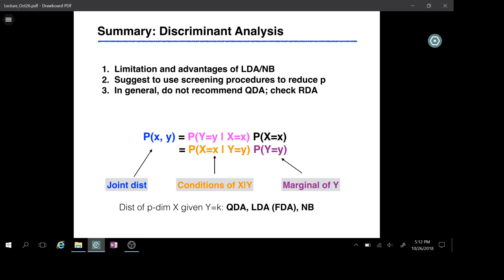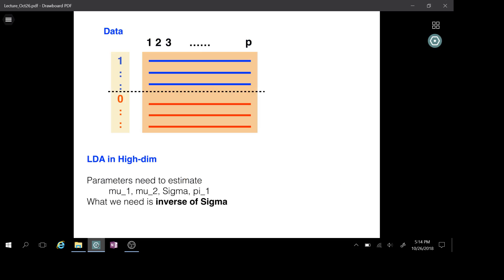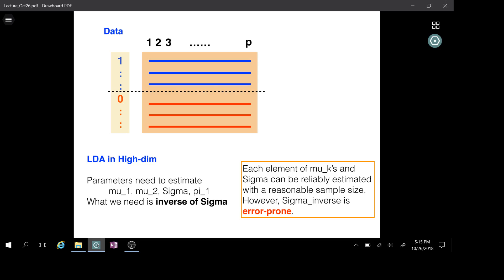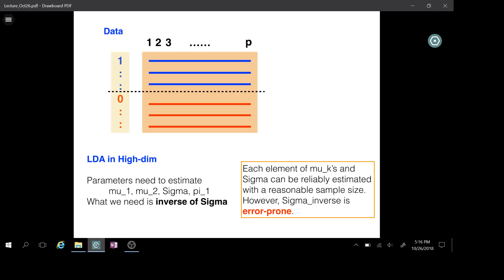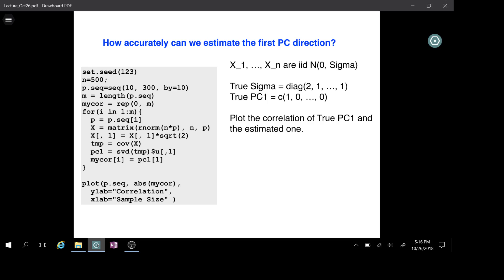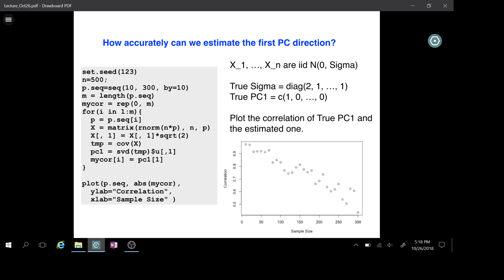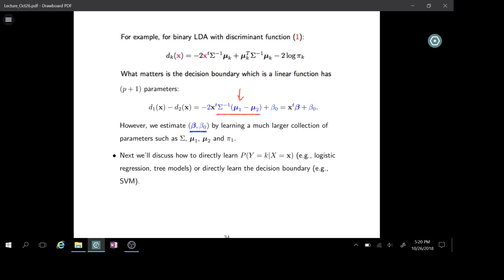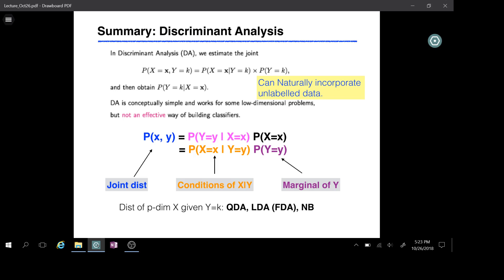Oct 26 1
Lecture on Oct 26 (Part I)